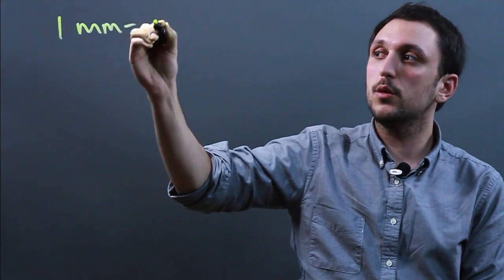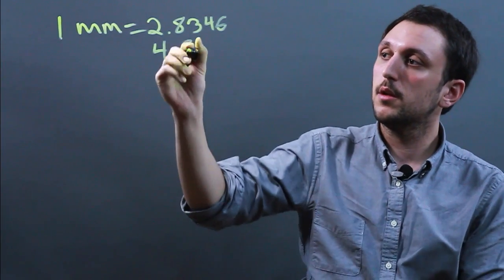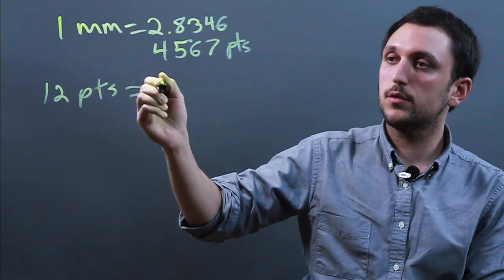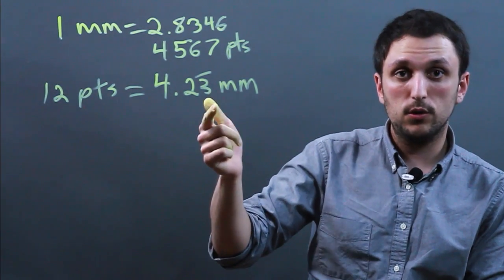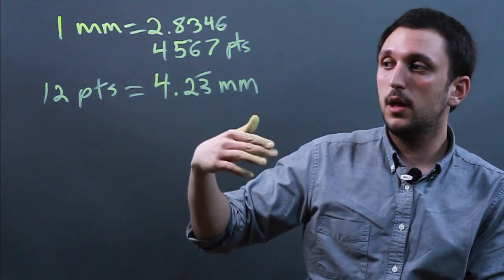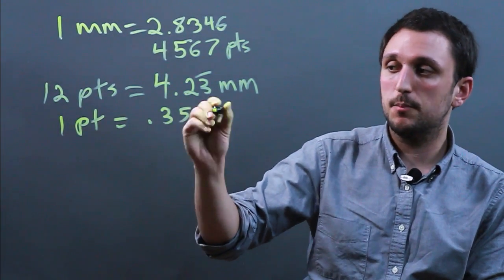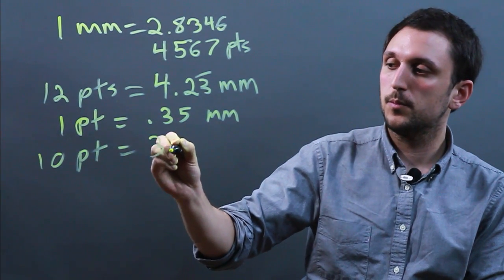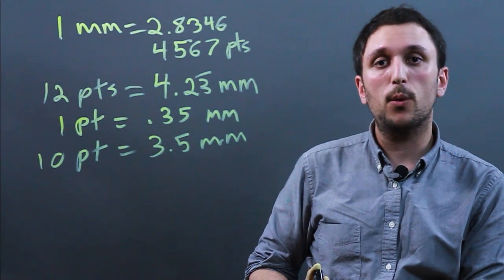How to Convert Millimeters to Points : Solving Math Problems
Converting from millimeters to points is something that you can do by following a few basic, easy-to-manage steps. Convert millimeters to points with help from a high school math tutor in this free video clip.